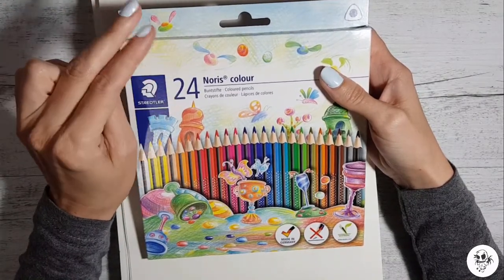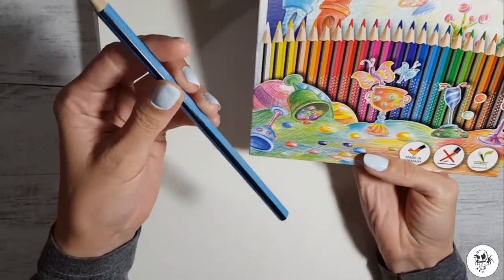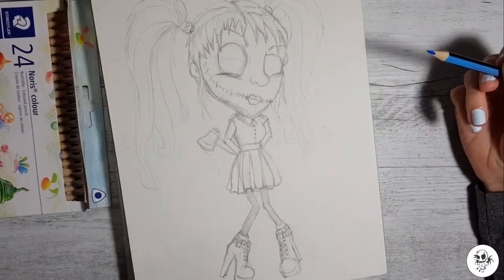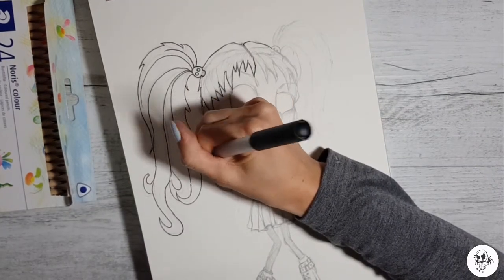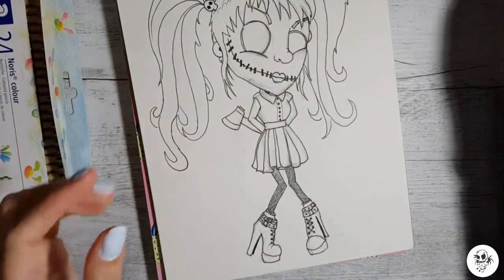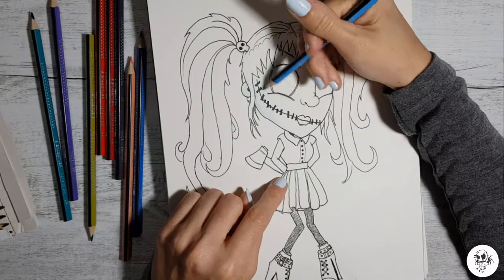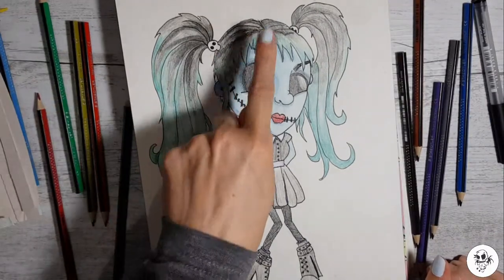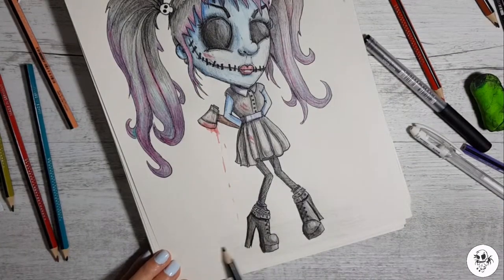Art Block is a BITCH! | COLOURING PENCIL CHALLENGE | Colour Me Happy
Episode 46 - Colouring with Noris pencils. Very therapeutic! I have a lot to learn with shading but I am willing and able. Hope you enjoy me designing my Gothic Girl and my rambling about life in general. I have been suffering from art block and this was really good to be able to design this and colour it in and share it with you as it made me feel a lot better.

EQUIPMENT USED IN THIS VIDEO:
* Staedtler Noris Colouring Pencils 24 Pack
* My Sketchbook is from Kmart but I can't find it anywhere else to put a link.

EQUIPMENT I USE TO CREATE MY EVERYDAY DRAWINGS:
• Langnickel Mini Tin portable Water Colour Set (This is my exact set)
• American Craft Precision Pens Black (Exact set I use)
• Faber Castel Graphite Pencil set
* Faber Castell Connector Pens Set
• Uniball Signo White Gel Pen
* Staedtler Art Kneaded Eraser

• Video editing software I use - Corel VideoStudio
• Nikon D3300 Camera used to film my videos
• How I make my patterns and photo editing - CoreDraw Graphics Suite

- for online courses, free patterns, blogs, products to get started and promotions.
- (I live here the most) for all the latest updates and other stuff I like to share with my fans.